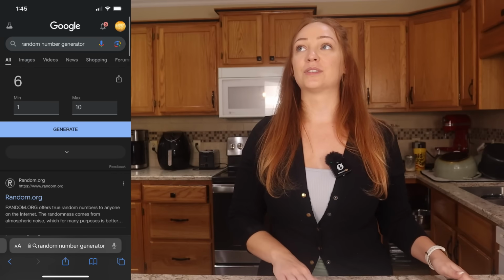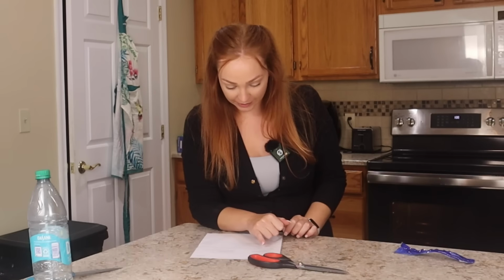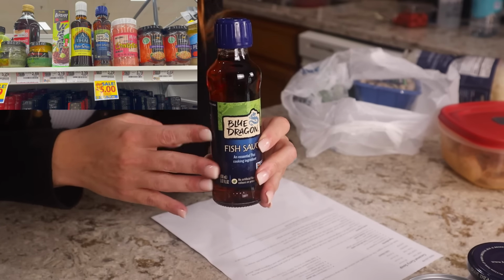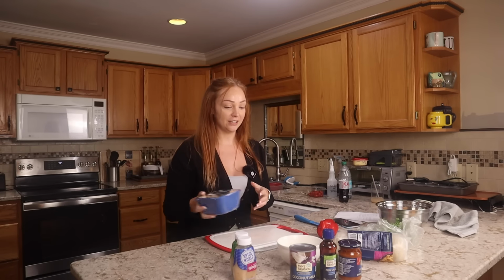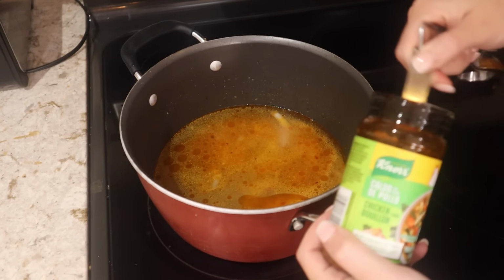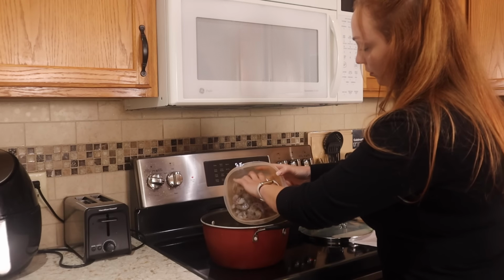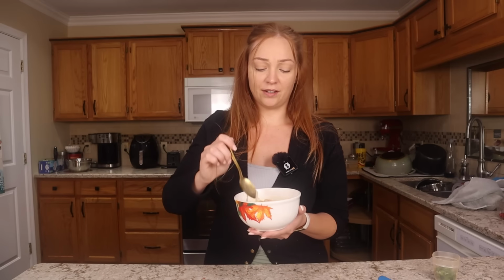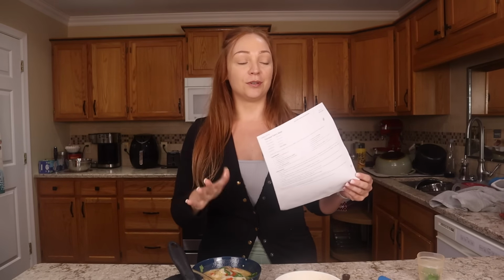10 Days of Fall Soups! Making Thai Coconut Curry Soup for the first time